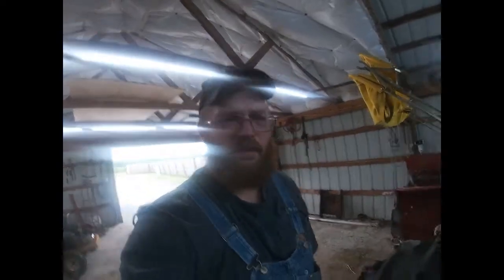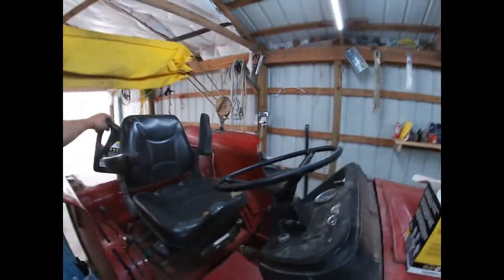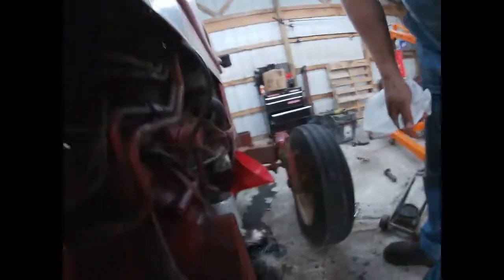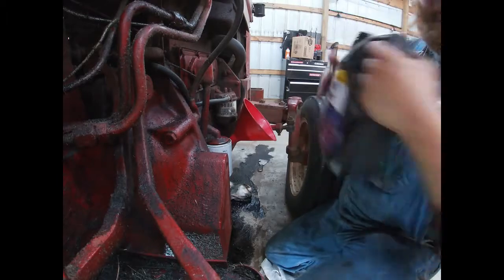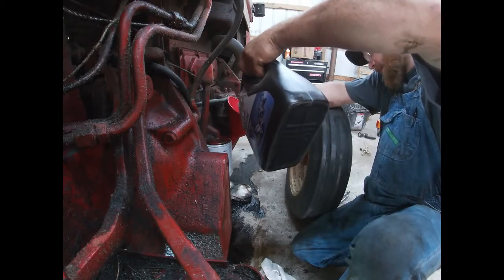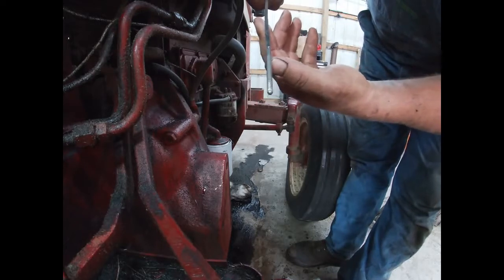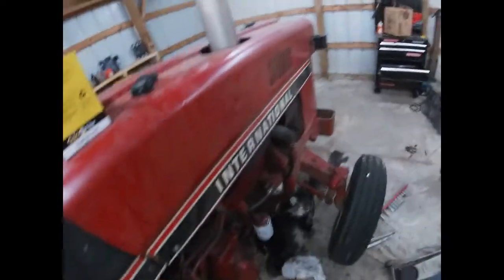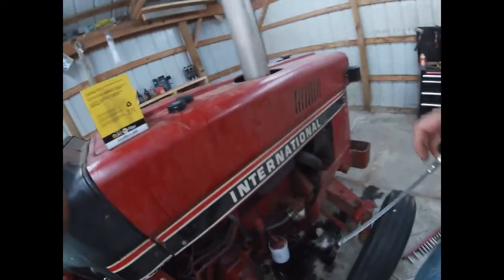International 484 dipstick calibration